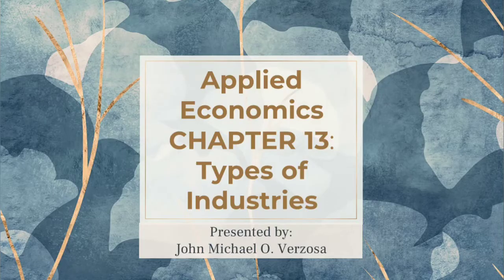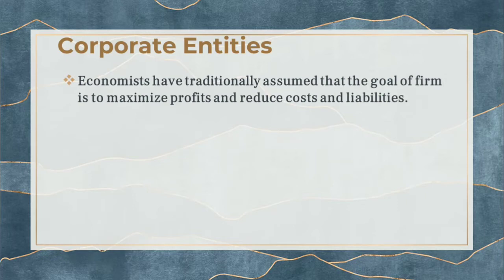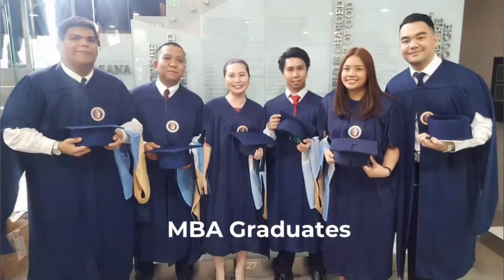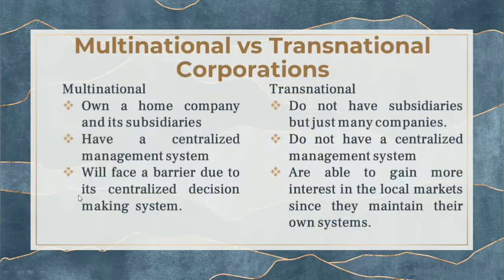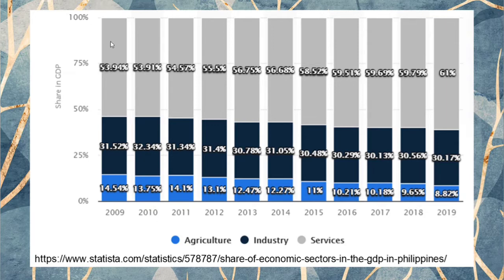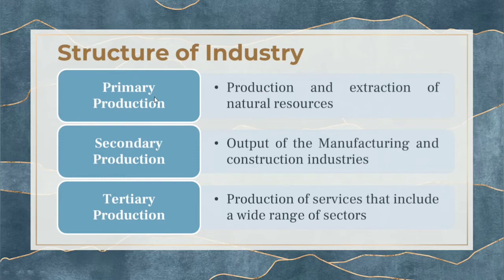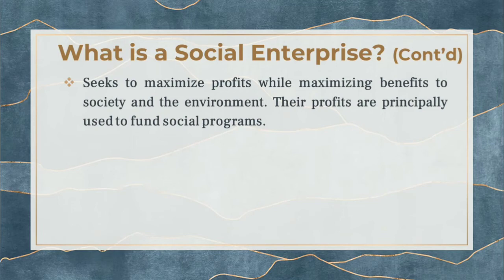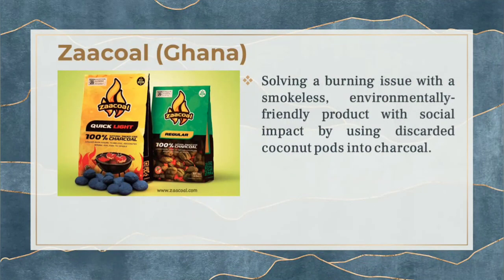SHS ABM Applied Economics (SAPECO) Chapter 13: Types of Industries